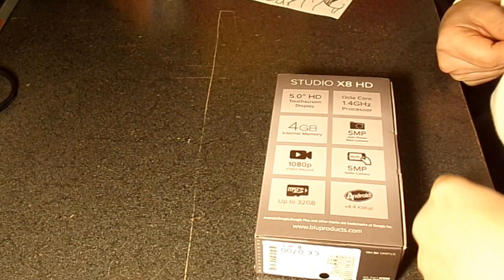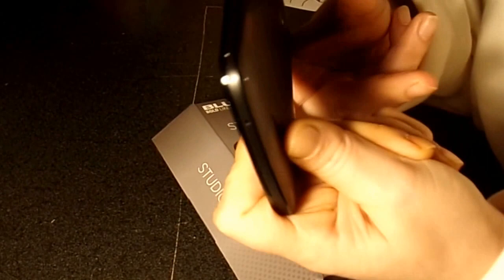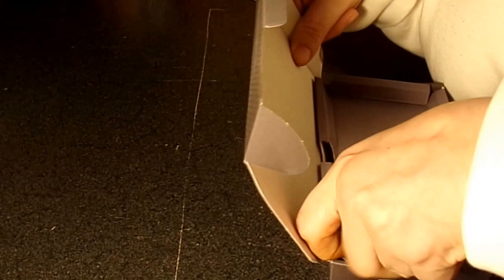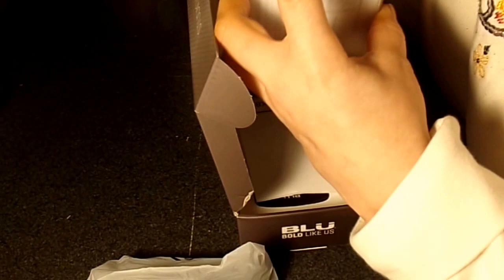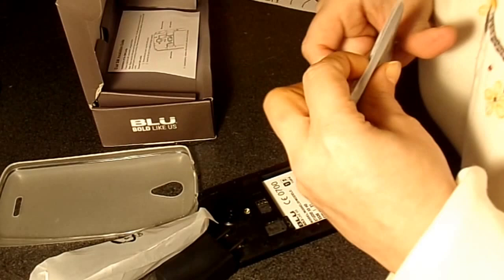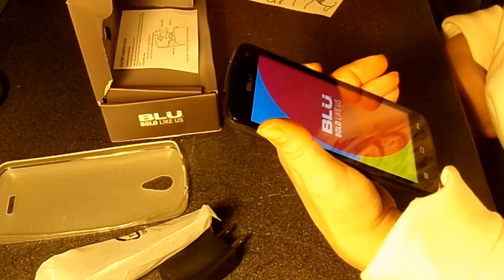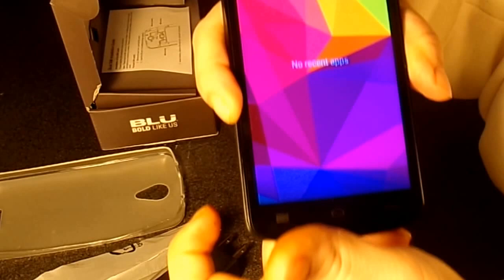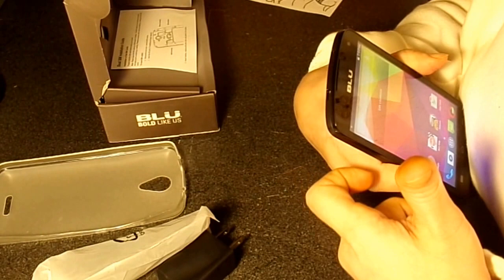Blu Studio X8 HD Unboxing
This is my first unboxing and initial review.